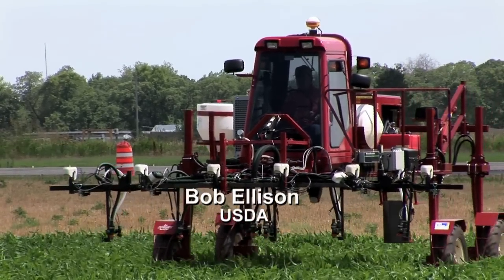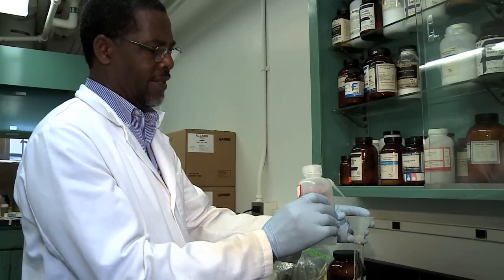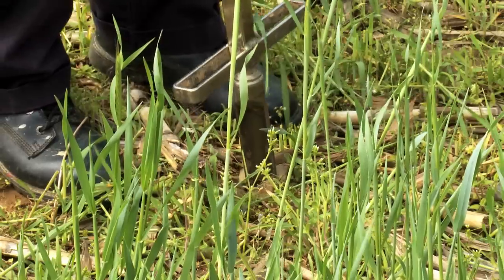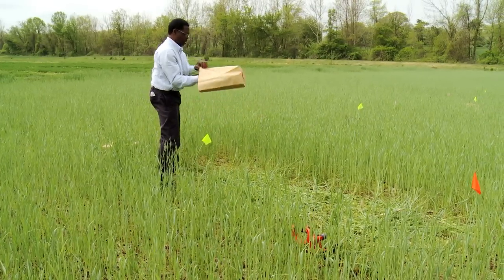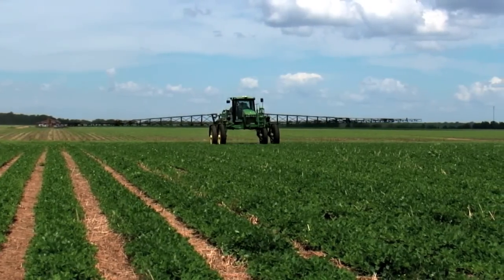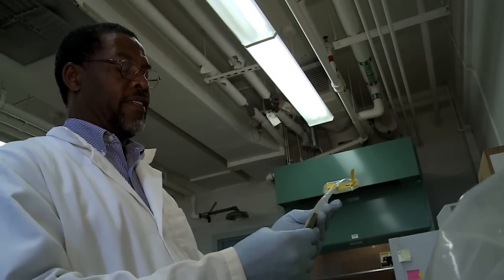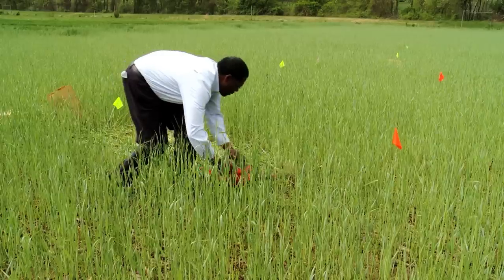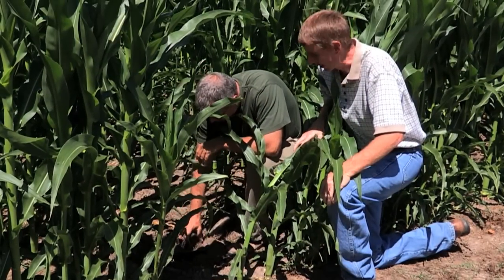USDA Researches Environmentally Friendly Farming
A U.S. Department of Agriculture researcher is studying the feasibility of using cheaper alternatives to commercial fertilizers and how much farmers can use in an environmentally friendly way.